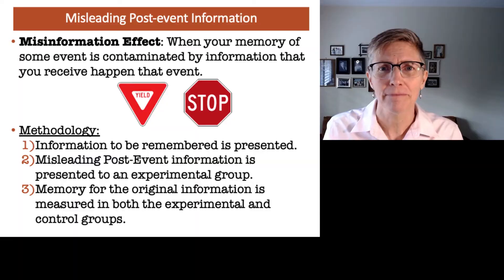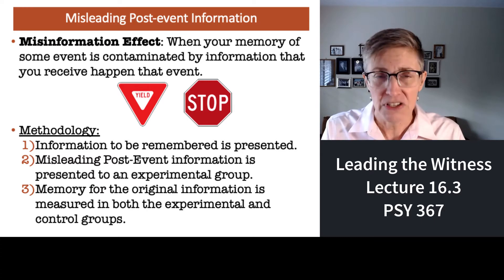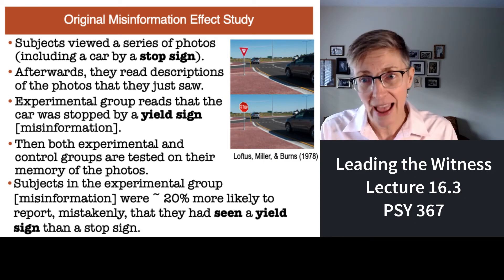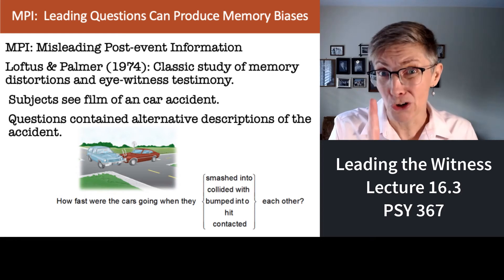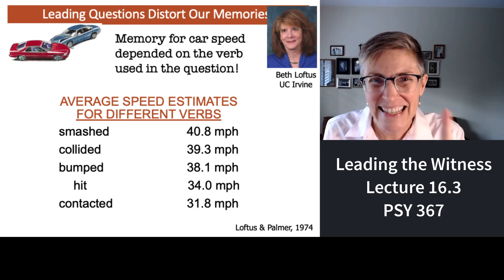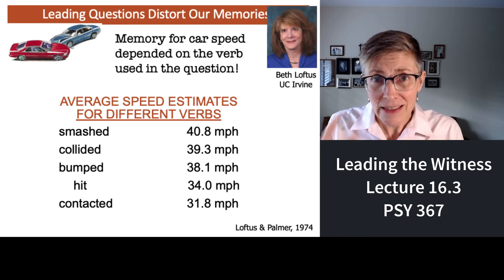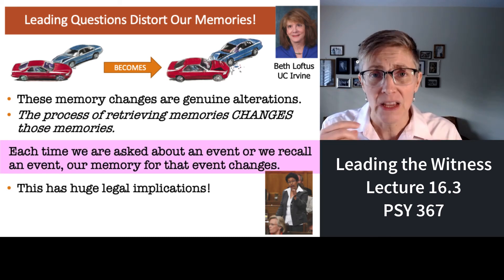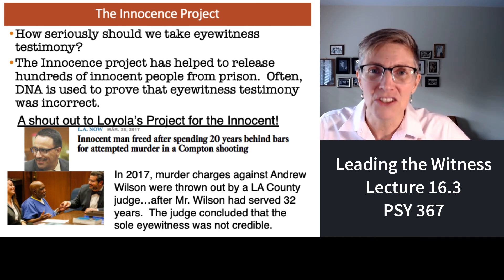367 Lecture 16.3 Leading the Witness!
We believe that our memories are accurate reflections of past events.  But memories change.  This segment of lecture 16 focuses on systematic memory errors and discusses the challenges that they errors can create in our legal system.